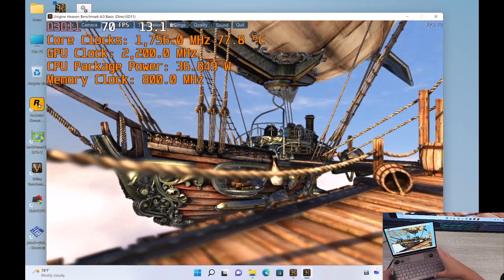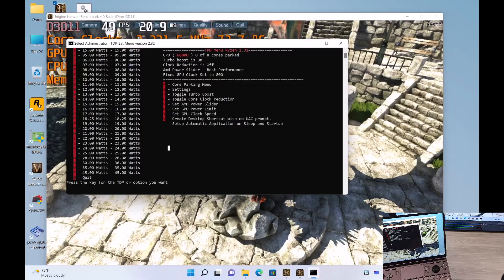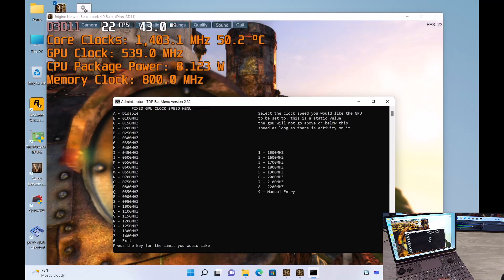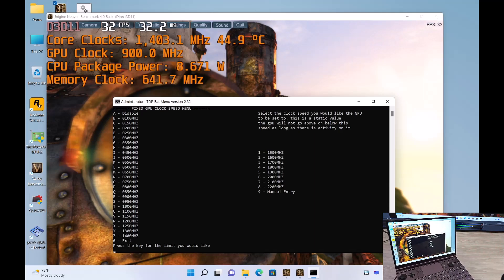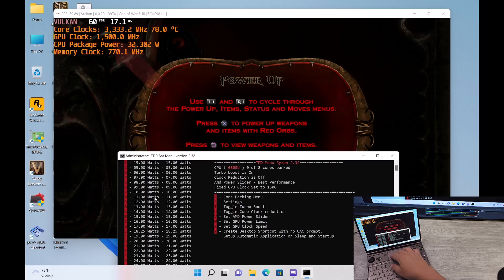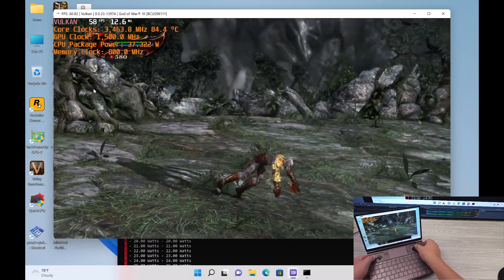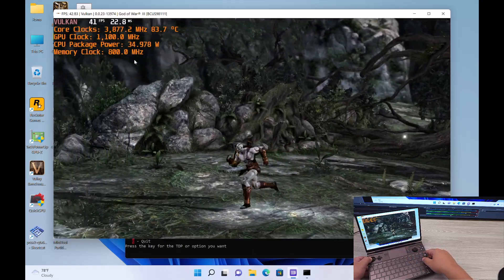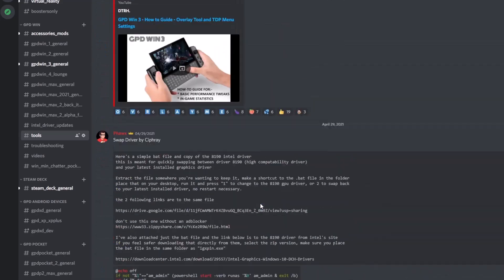GPD Win Max 2 - AMD 6800U How-To Overclock Or Static Clock The GPU FOR MAXIMUM PERFORMANCE